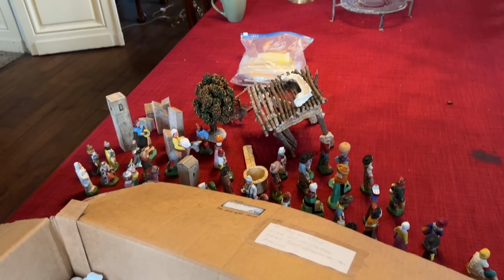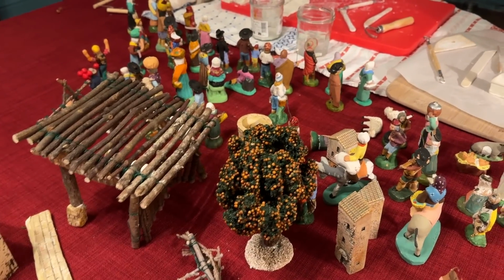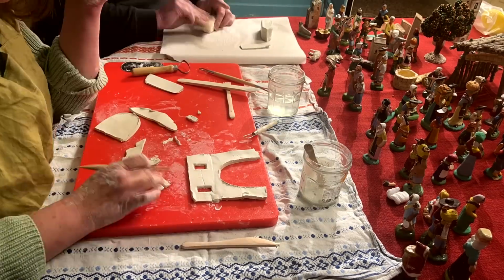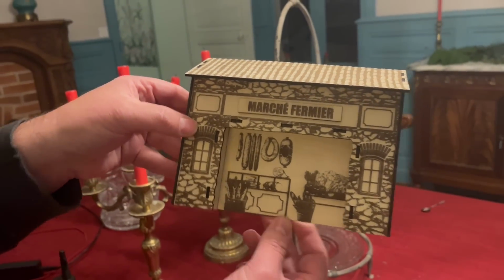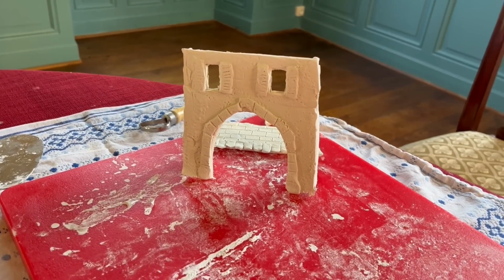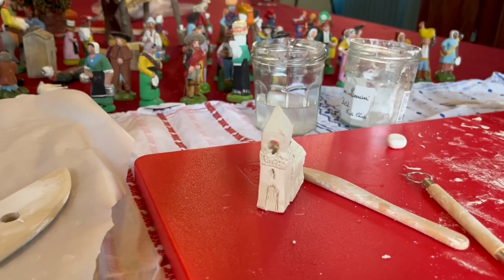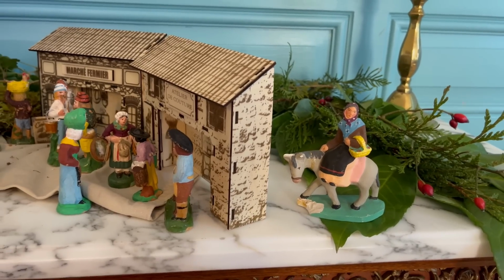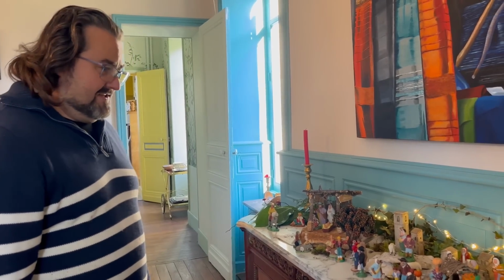Christmas Decor for the Chateau | Manor & Maker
Let's get some traditional deco for the chateau.

Manor & Maker theme music by Jamie Christopherson and Jeff MacDonald for Louder Productions.

Sara, an IT professional & Stephen a graphic designer and artist are world-traveling Canadians who dreamt of moving to Europe, and France in particular. In 2020 they were working from home when Stephen turned to Sara and popped the question she was longing to hear, “What would have to be true for us to buy a chateau in France?” They searched online for months viewing hundreds of properties. They narrowed their search and toured some properties when they happened upon the one that captured our hearts, Château de Saint-Germain-des-Prés. A year later they made the move to France to start their new adventure in our beautiful Château. They created “Manor and Maker” to reflect the two sides of their adventure. One, to live as chateau owners with all the ups and downs and two, to pursue their passions as makers, creating art in all its forms. They will invite others to come together, united by their passions, to share in this adventure. We invite you to join us too, as we bring our dreams to life. Welcome to Manor & Maker.